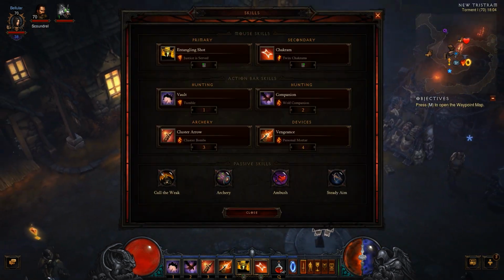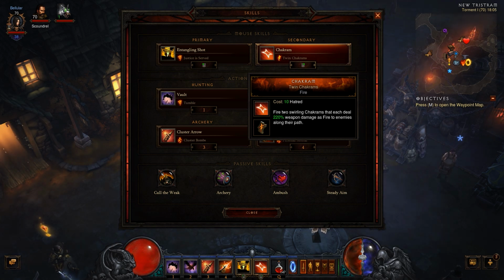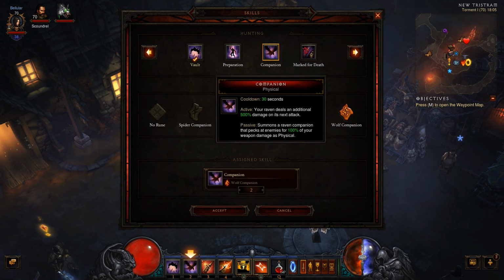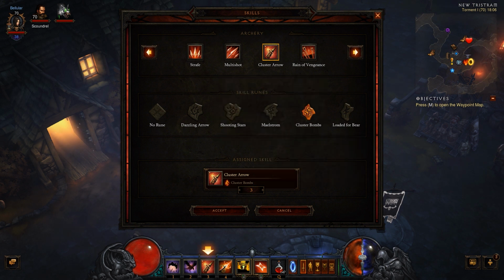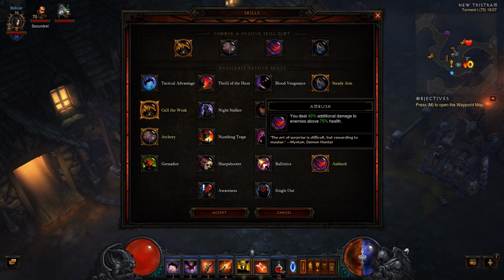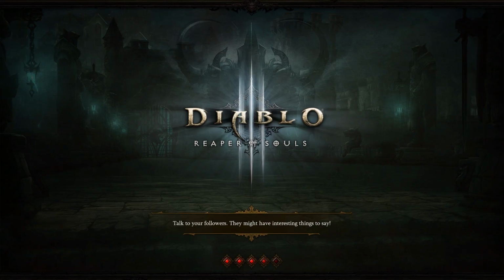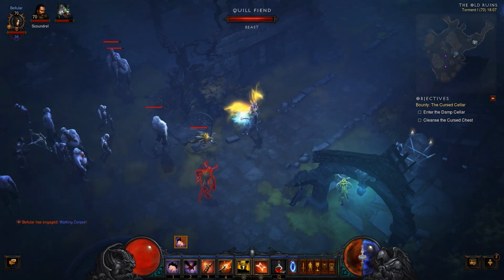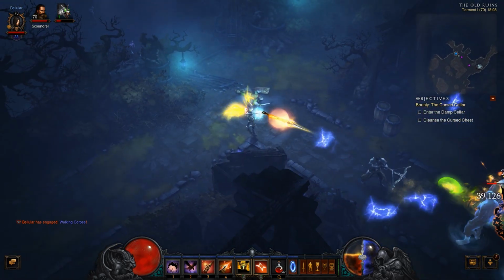Level 70 Demon Hunter Build Guide - Diablo 3 Reaper of Souls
A really solid and versatile Demon Hunter build.